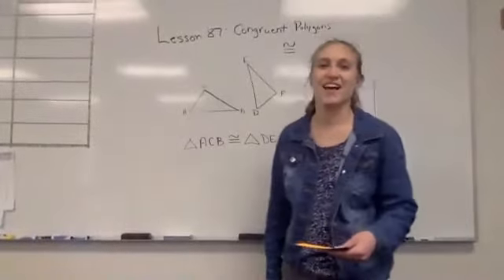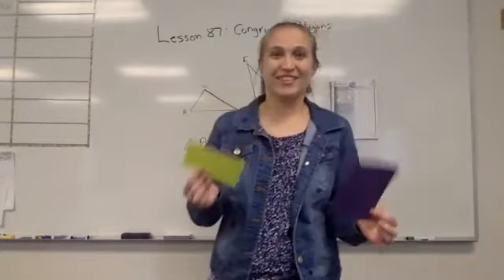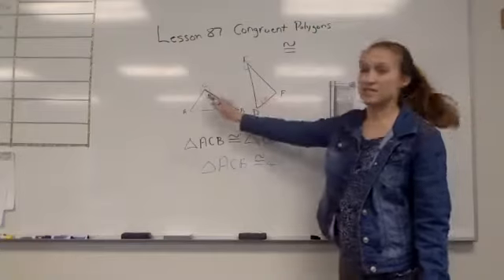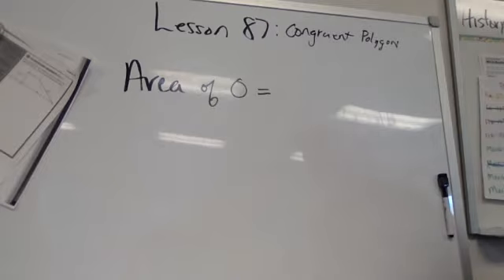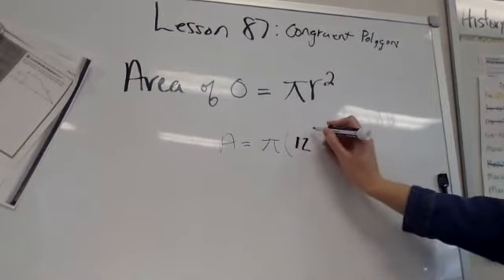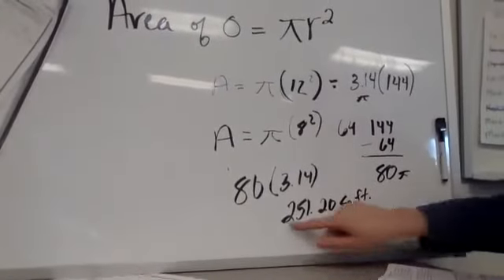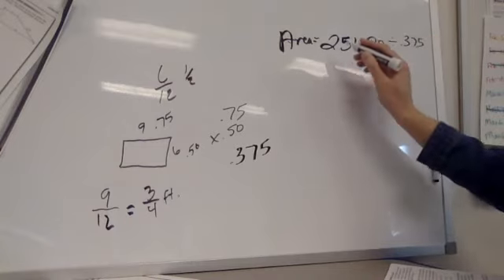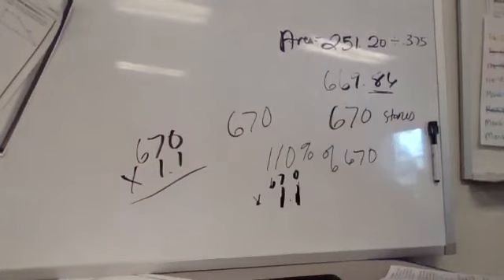Lesson 87: Congruent Shapes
Basically, remember congruent means same shape, same size.